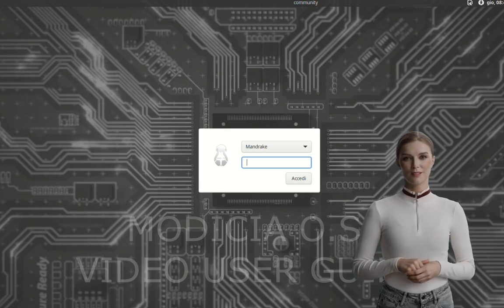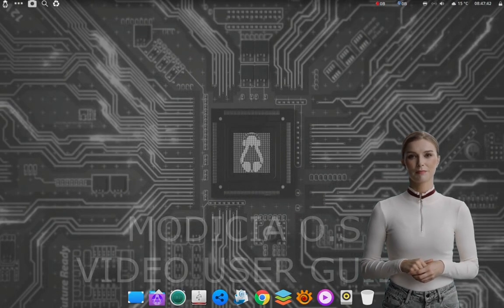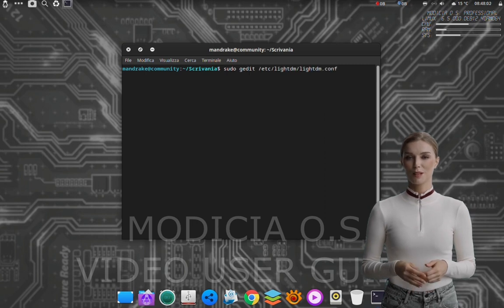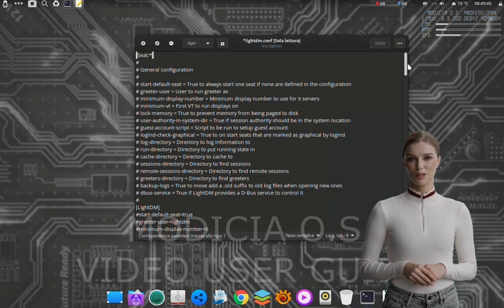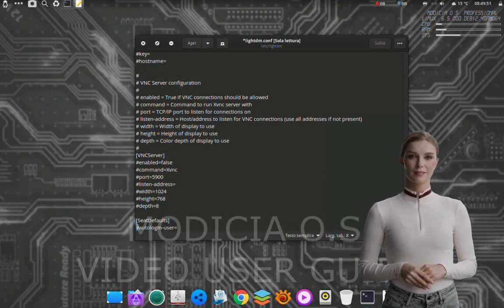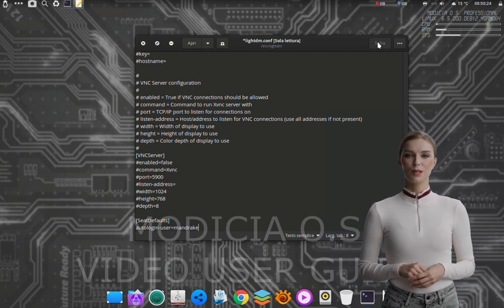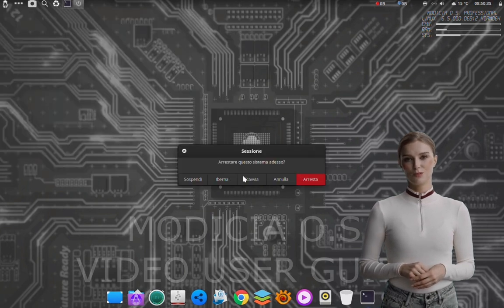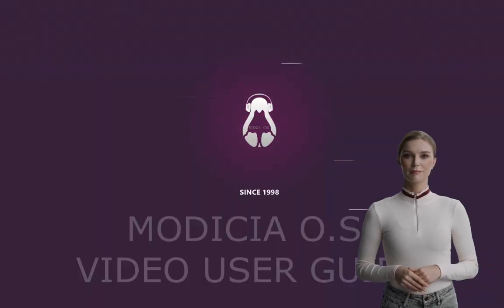Enable autologin on Linux MODICIA O.S.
MODICIA O.S. VIDEO USER GUIDE